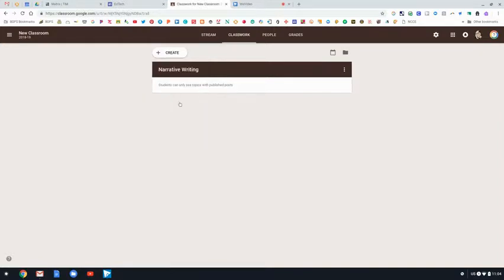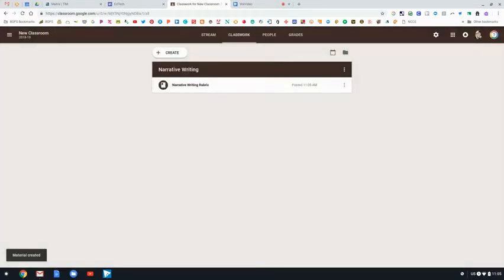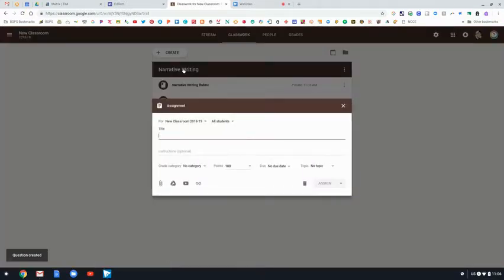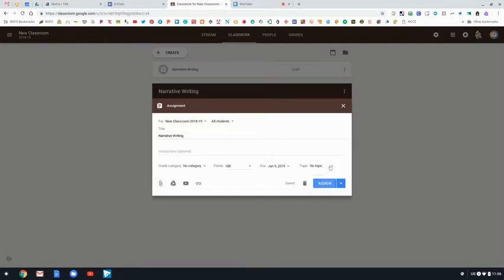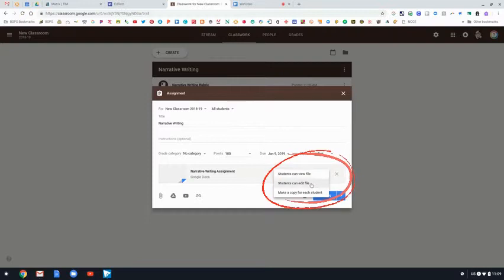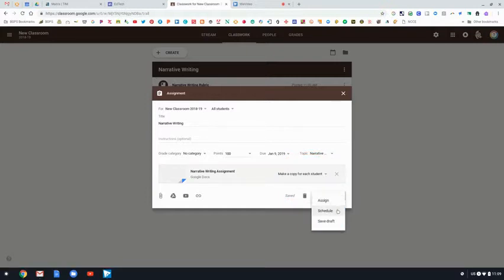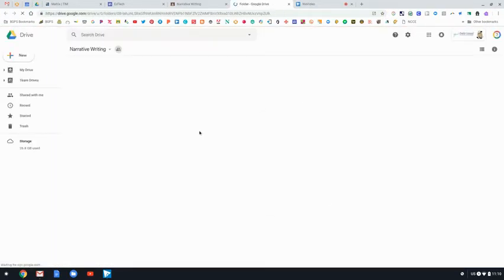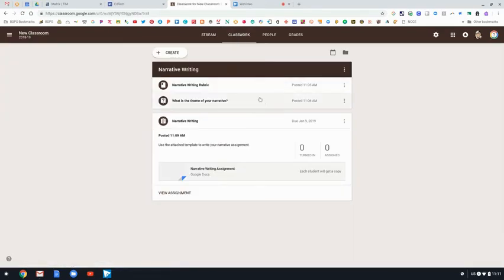Using Google Classroom Classwork Features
In this video we walk through the Classwork features in Google Classroom